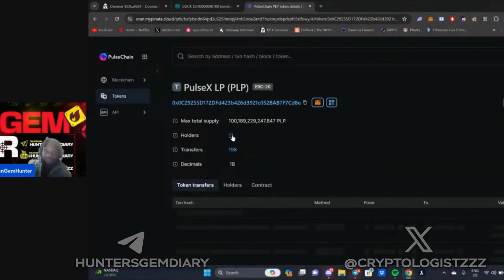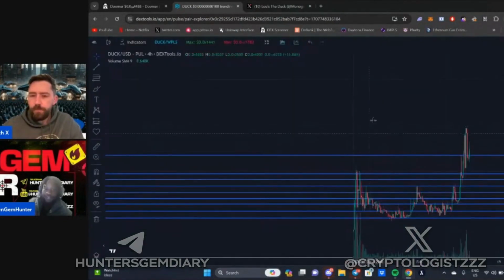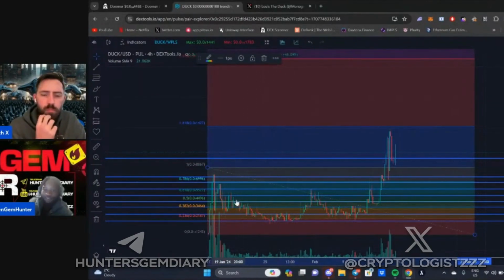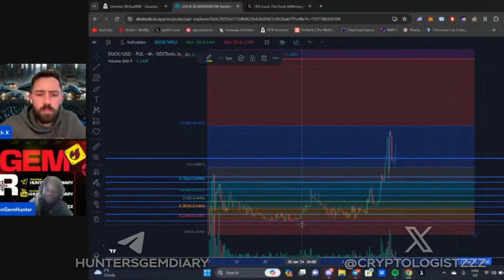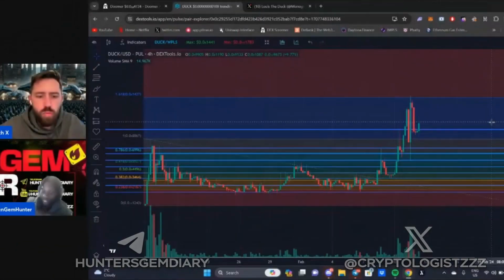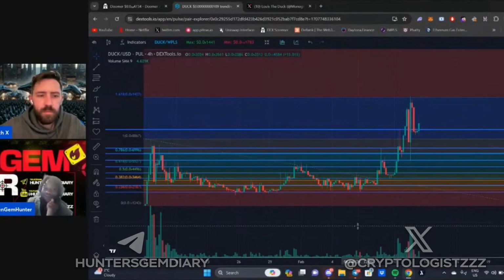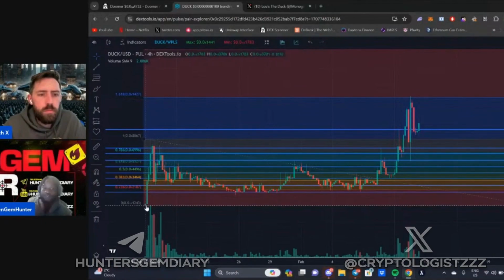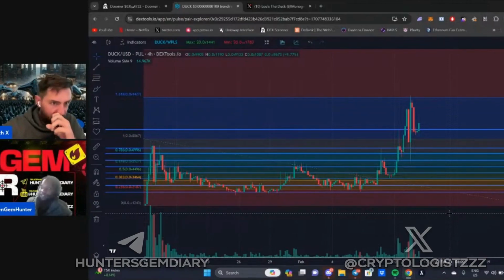Best Strategy To Make Money In This BULLMARKET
Welcome to GemHuntersDiary, where I navigate the crypto jungle in search of hidden gems! 🚀 Join me on this thrilling adventure into the world of blockchain projects.

Timestamps:
My Portfolio:
00:00
How to get a good play:
1:30
2:22
Team:
2:58
Blockchain:
3:28
4:20
Entry & Reading Charts :
4:55
Taking Profit:
8:22
LP Strategy:
9:06
Overall Goal:
10:25